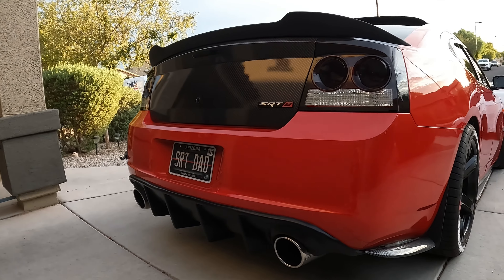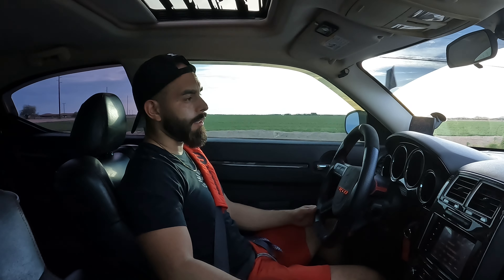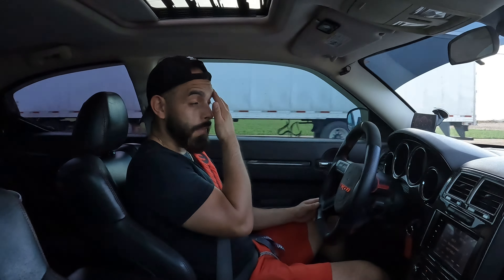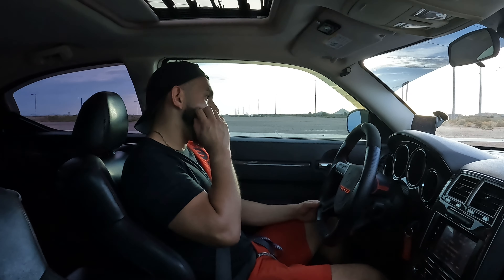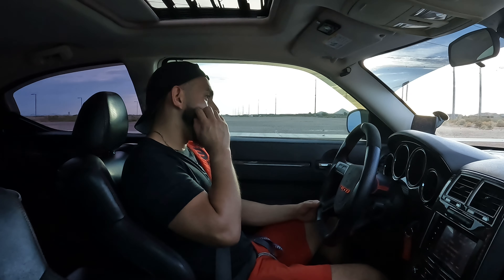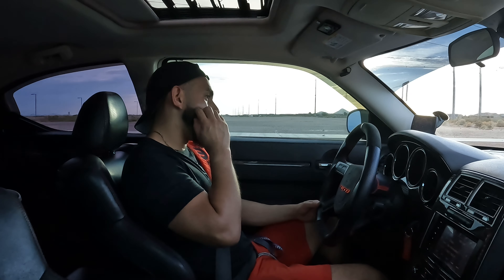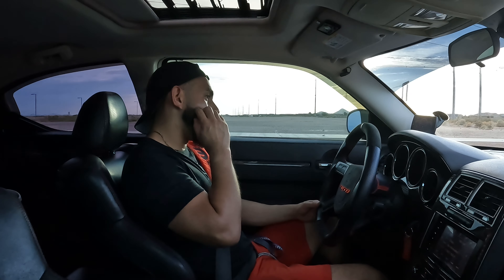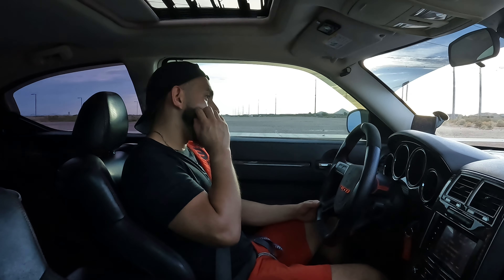Wicker Bills Destroy Your Spoiler! Buy This Instead!! WAY BETTER!!!